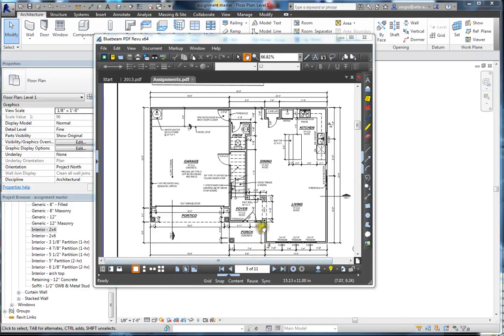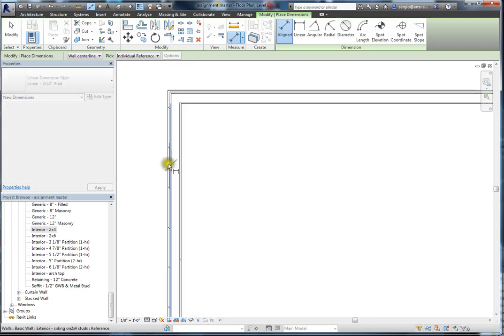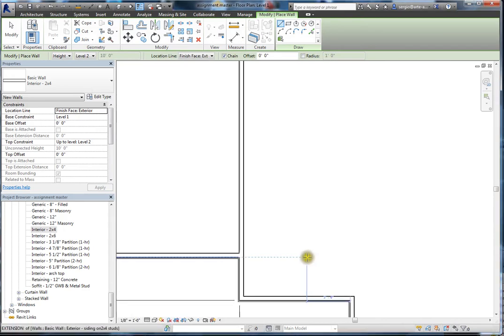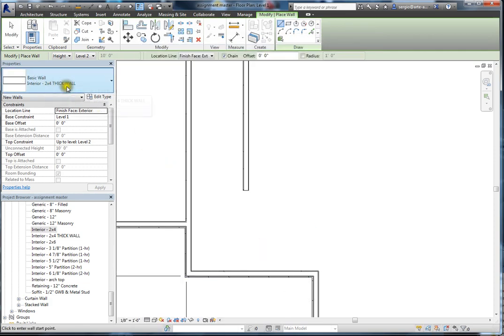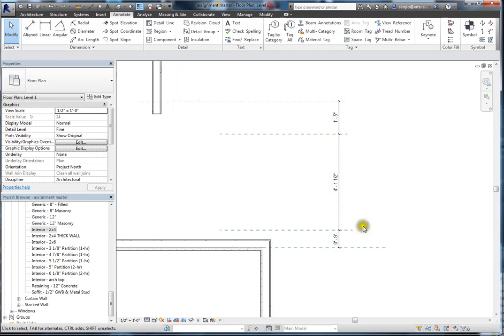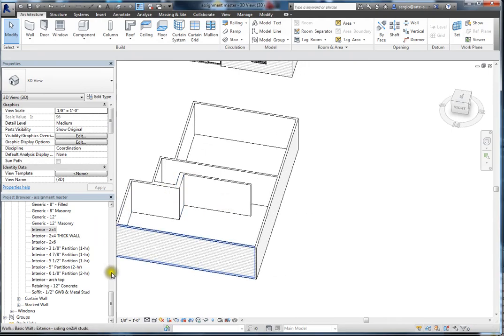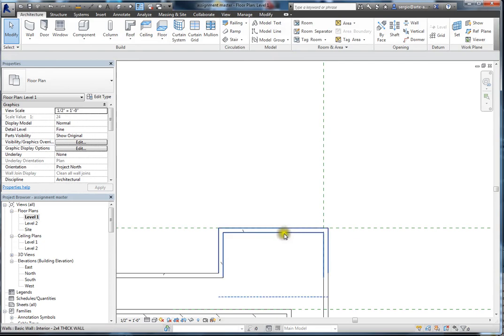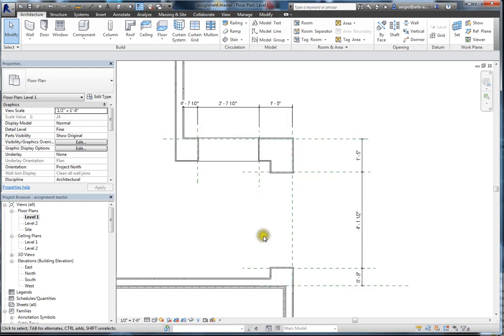5 Assignment Floor Plan